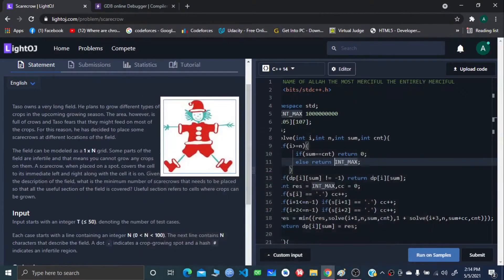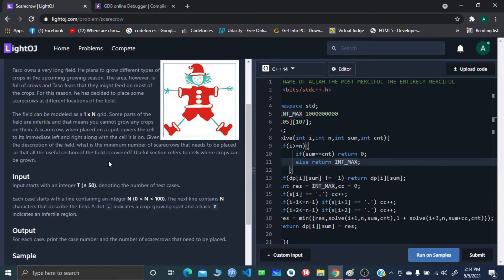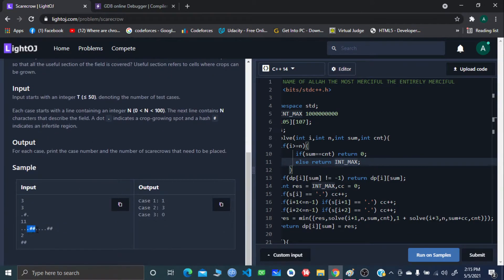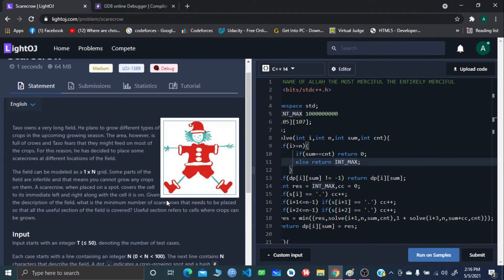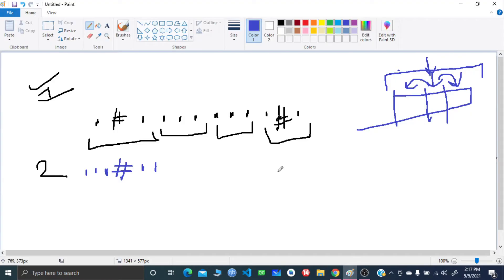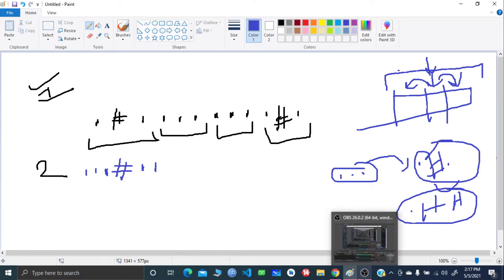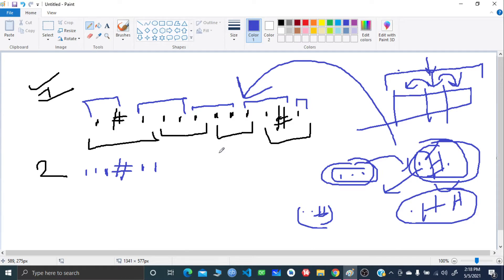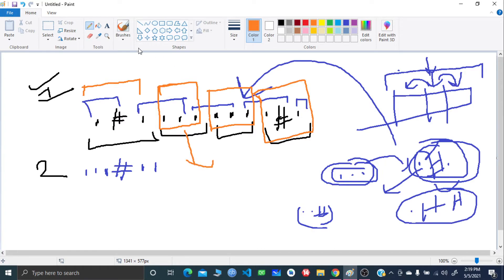SCARE_CROW || DYNAMIC_PROGRAMMING || LIGHT_OJ 1389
Nothing can be more painful for a mother than her child being taken away. This is the plight of many Uyghur mothers. Do not ignore this message, do not let this happen. Donate to those people who are fighting for the Uyghur Muslims to have basic human rights: